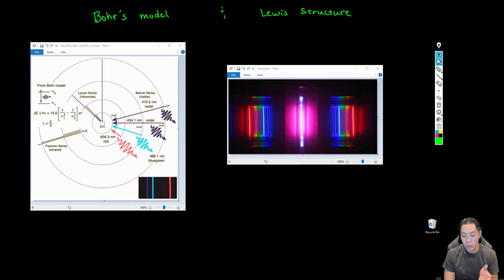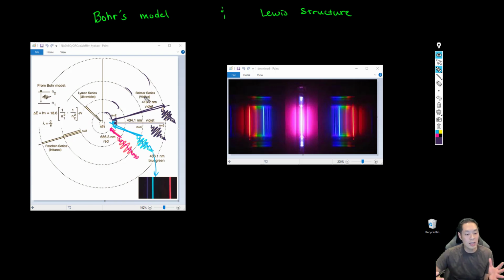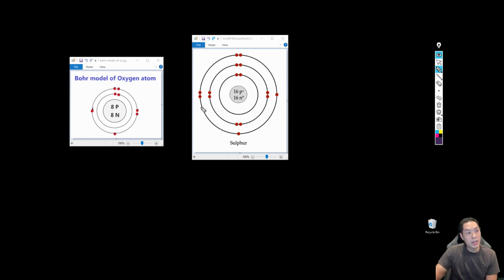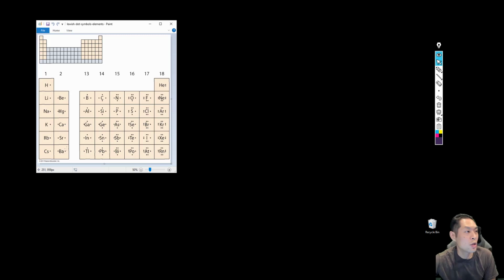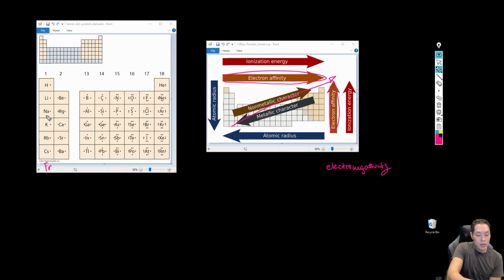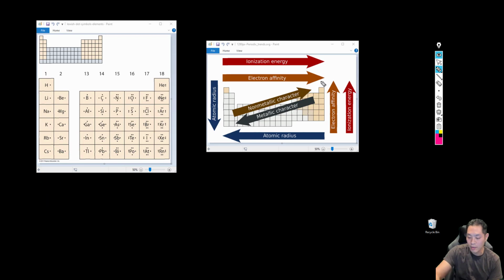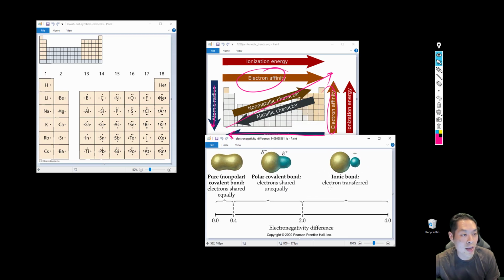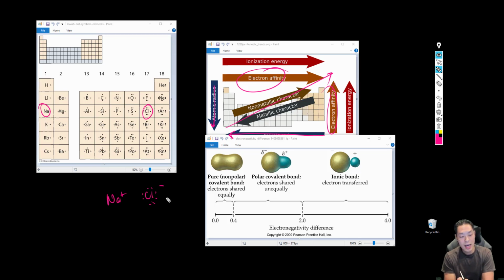Chem H Bohr's Model and Lewis Structure